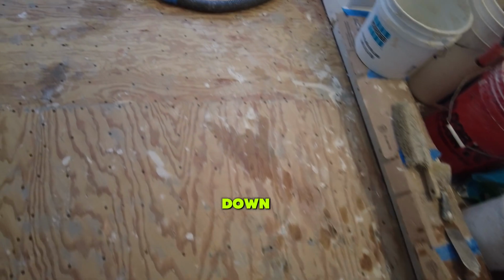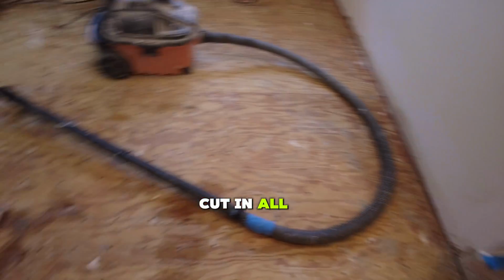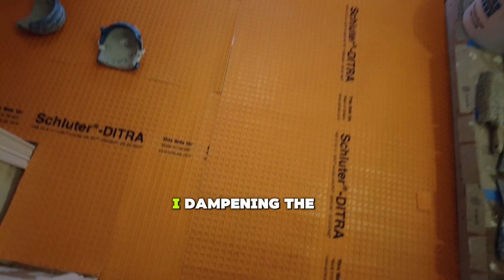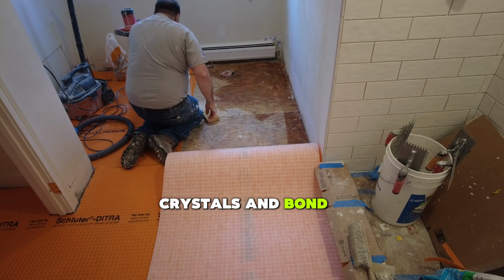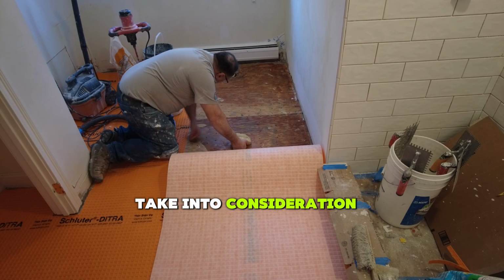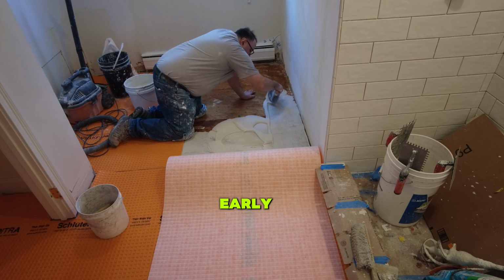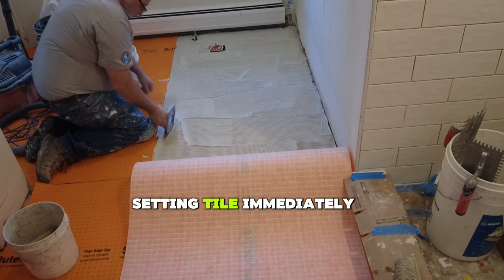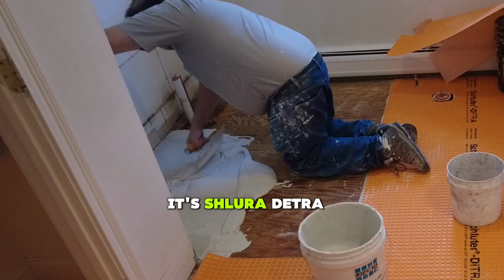How to install Schluter Ditra on Plywood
Schluter Ditra EXPLAINED tile howtotile Schlutersystems uncoupling shortsSchluter. Ditra is installed on the plywood sub floor with a polymer modified thinset, using an 11/64" square notched trowel. First the plywood is dampened with a sponge and water, then the flat side of the Ditra trowel is used to spread the thinset onto the ply wood to key it in, then the notched side of the trowel is used. The Ditra is then placed on the thinset and smoothed with a wooden trowel. The tile is then set on the ditra with an unmodified thinset using a ½" square notched trowel. All the tiles are back buttered before setting the tile into the combed thinset on the ditra. Finally the tile is grouted. All tile installed by Sal DiBlasi, Elite-tile Company, in the Boston North Shore area.

👇 Some of my favorite Tools 👇
4in Sandpaper for Stone Polishing
IQ 7" Dustless/Dry Cut Tile Saw IQ228